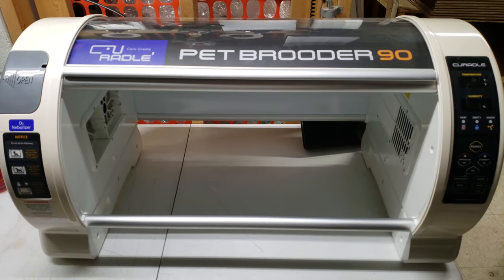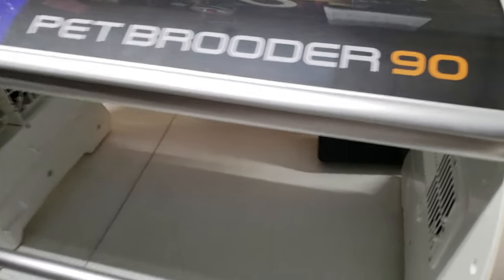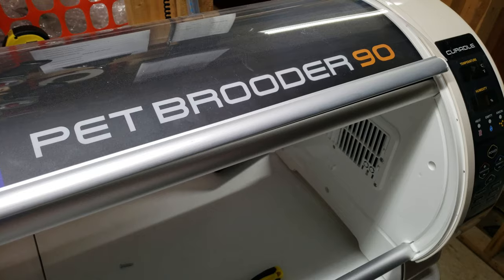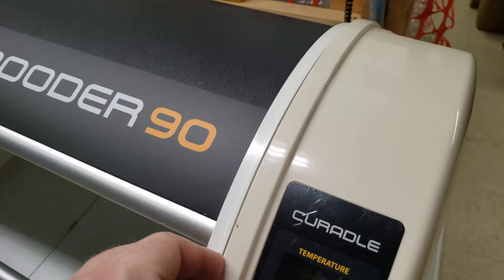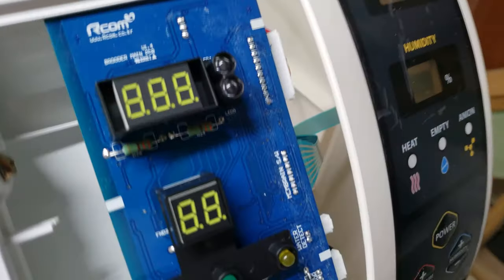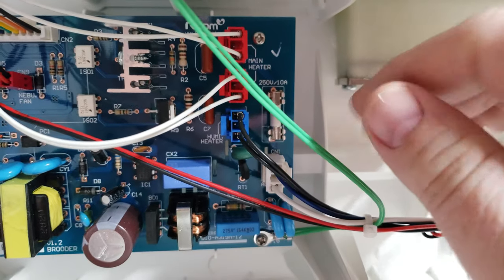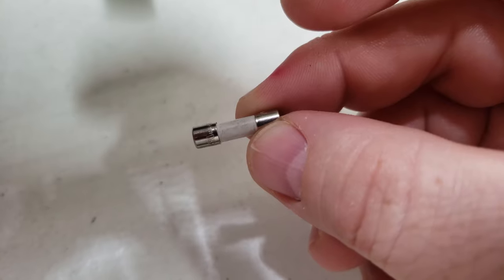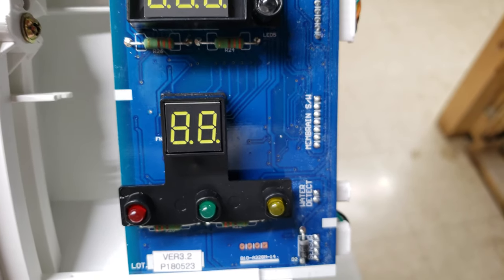Rcom Pet Brooder 90 or 60 model fuse replacement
We cover removing the side panel of the Rcom Pet Curadle Brooder B90 or B60 model & replacing the fuse within this panel.